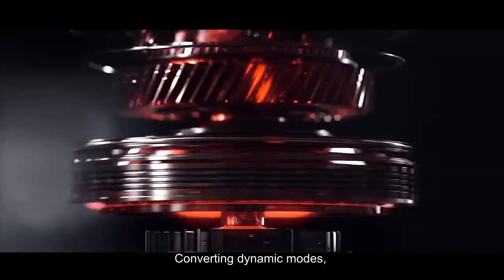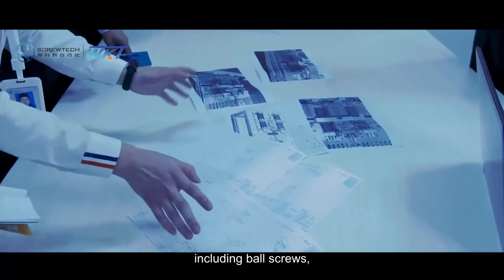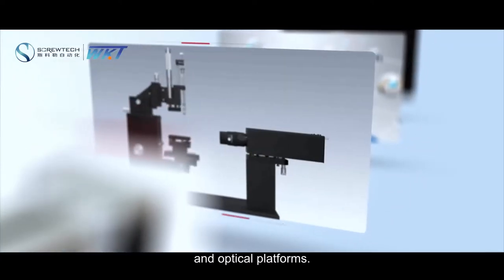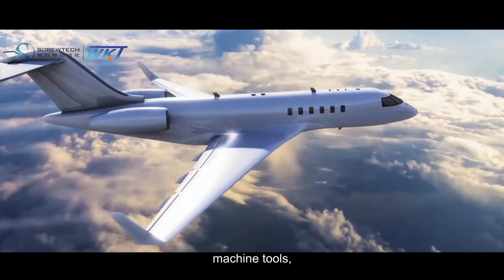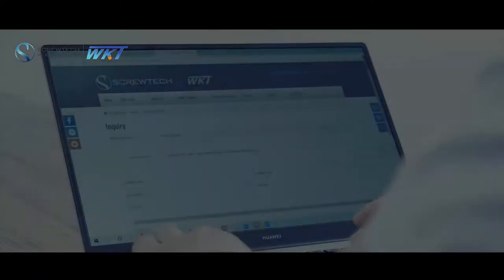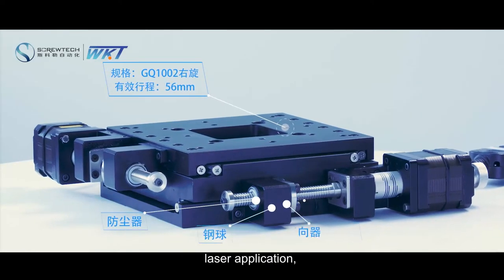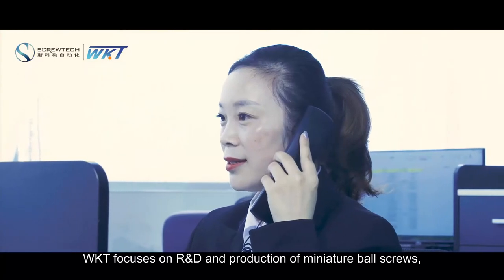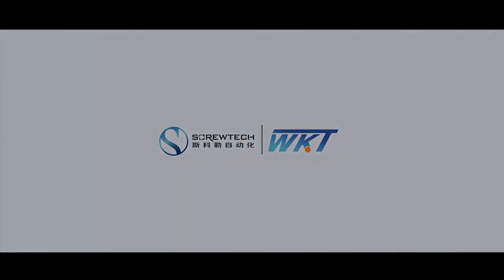SCREWTECH-Chinese leading manufacturer and supplier of linear motion products!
SCREWTECH designs, manufactures, supplies a complete selection of inch and metric linear mechanical parts and systems to the Linear Motion and Power Transmission Industries.

Different from some big brands : KSS , THK , PMI, HIWIN, TBI, Helix etc. Screwtech stands out with customized service; flexible production; fast delivery and reasonable cost.
Our advantage:
 The only one and unique manufacturer for miniature ball and lead screws in China mainland with full series and competitive price.
 Steady Exporting to Europe, Northern America, Asia, Southeast Asia.
 Processing four distributors in domestic: SHENZHEN,  SHANDONG, TIANJIN, SHANGHAI.
Our products include standard and custom, catalogued and non-catalogued.
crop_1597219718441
Main product line:
Miniature Ball Screw with diameter from 4mm-16mm, lead from 1mm to 10mm.
Nominal ball screw Diameter: 4 ~ 80 mm
Stainless Steel or 1045 Steel Lead Screw with POM or Brass Nut, diameter from 3.5mm to 80mm
Stainless Steel Ball Screw
Support Unit of Ball Screw
HIWIN Linear Guideways;
Stepper Motor,
Flexible Coupling
Linear module
Motorized linear stage, high accuracy of positioning, single axis, XY-axis, XYZ-axis, multi-axis robot;